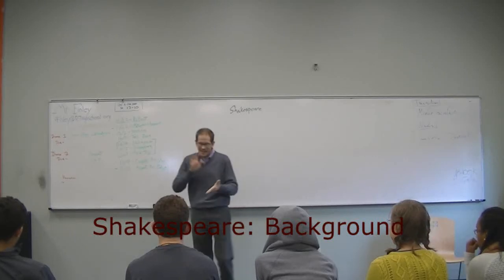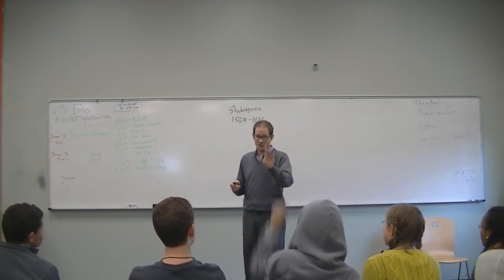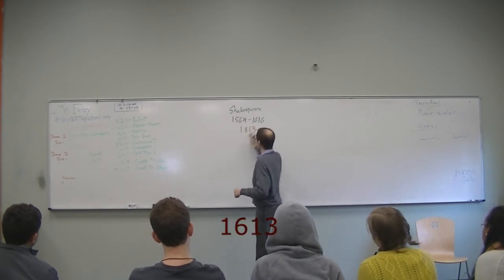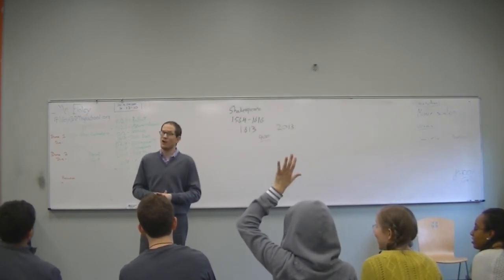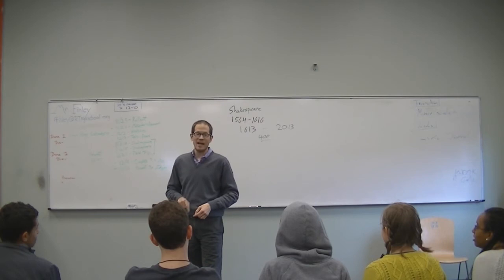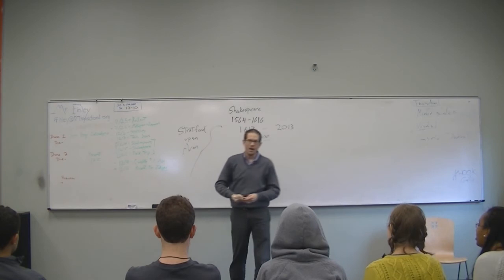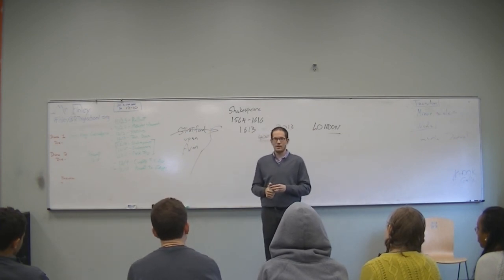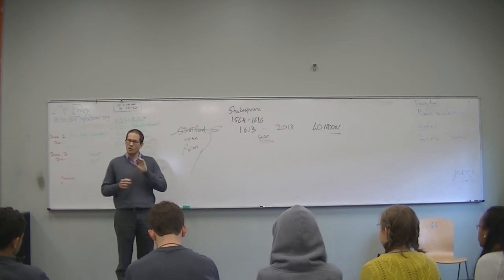Shakespeare (part 1): Background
A quick description of Shakespeare's background and style.